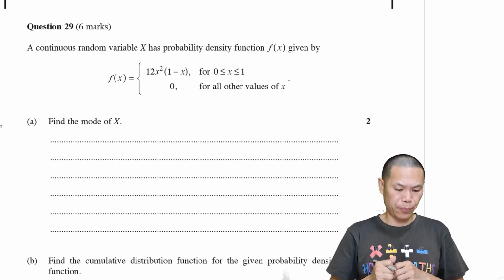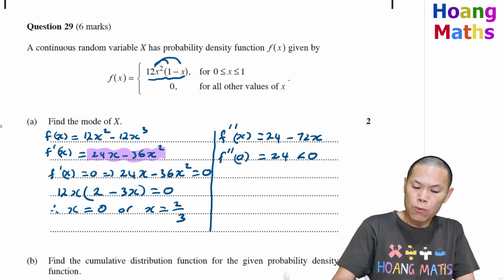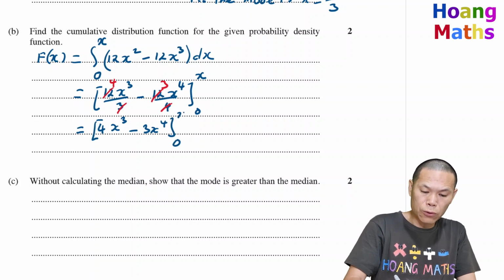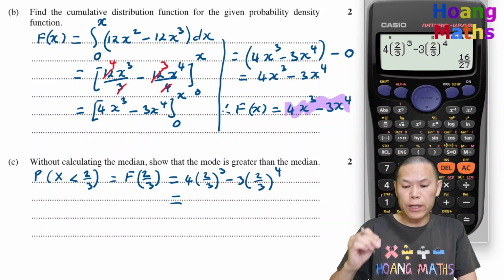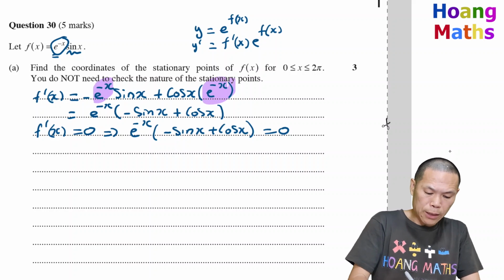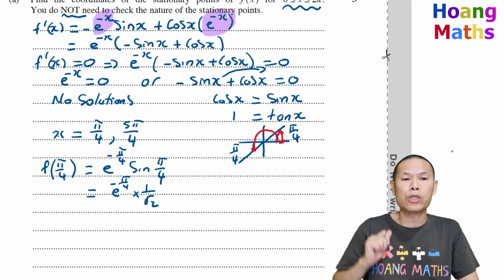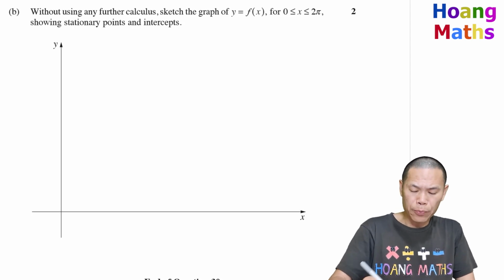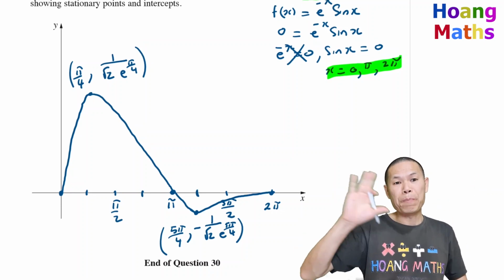2023 Mathematics Advanced Questions 29 to 30